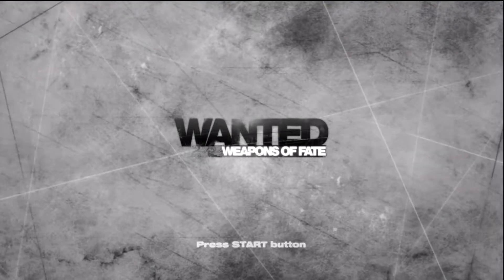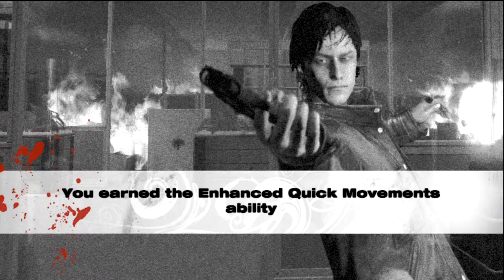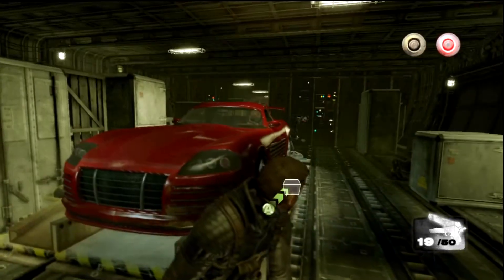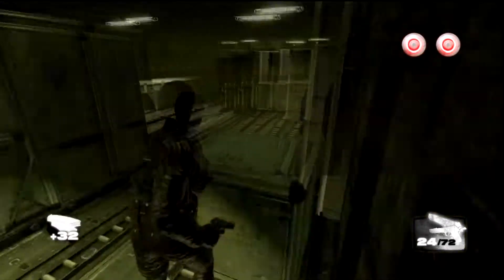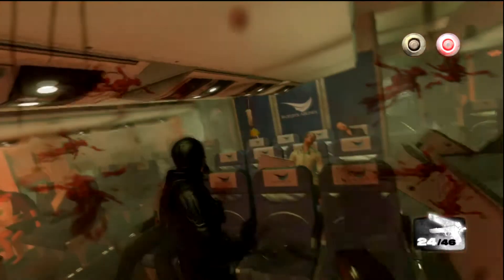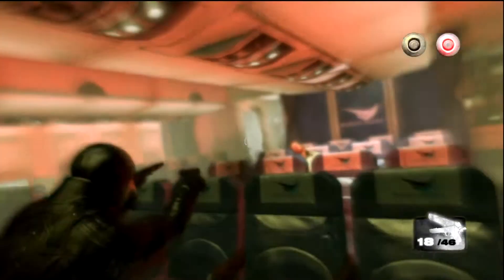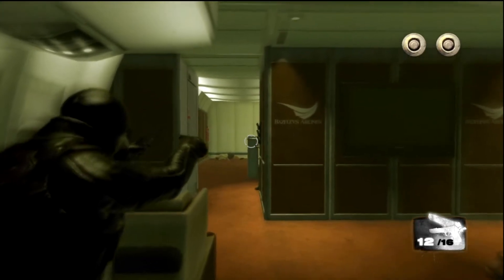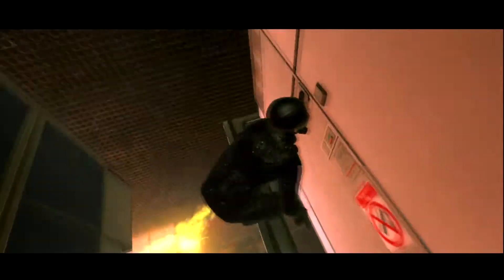Gamefreak favourites: Wanted: Weapons of fate "Fear of flying" level.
Hey guys, thanks for checking out the video. This time in GF favourites it's the awesome for as-long-as-it-lasts "Wanted:Weapons of fate" on the Xbox 360. Underlooked, underappreciated, you should all check out this game as for what it does, it does it all well. Leave some feedback why doncha...I appreciate it all.